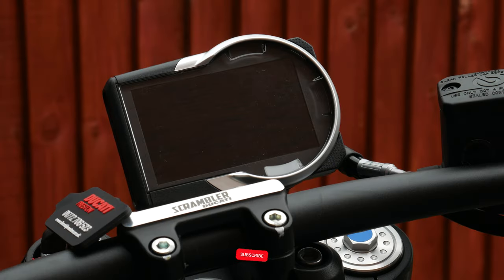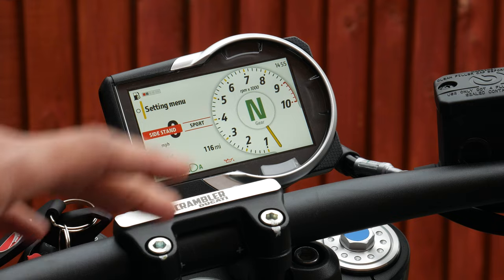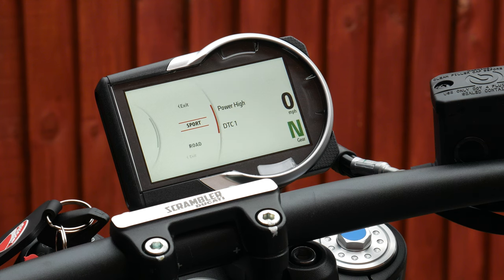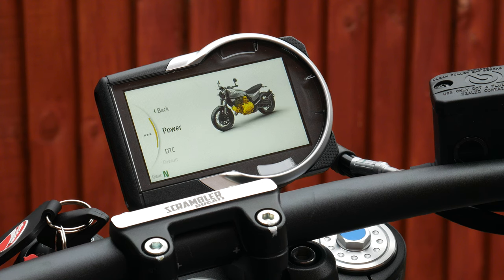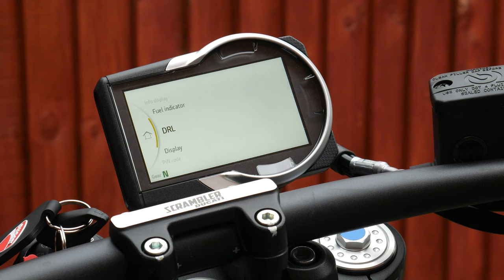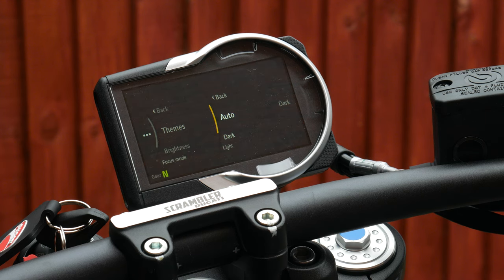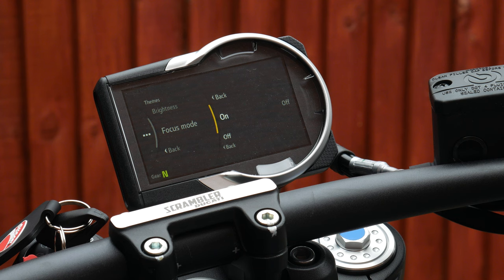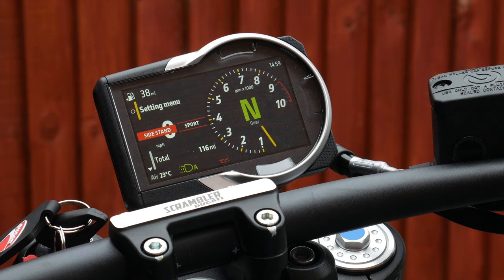Ducati Scrambler 2023 Dashboard Screen Infotainment Overview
Ducati has upgraded the infotainment dashboard on the Scrambler 2023 models with this new high resolution TFT dash.

Insta360 Tempered Glass Lens & Screen Protectors:

Sandisk V30 MicroSD Cards:

Purple Panda Microphone:

Quad-Lock Phone mount:

Shoei GT Air 2 Helmet: